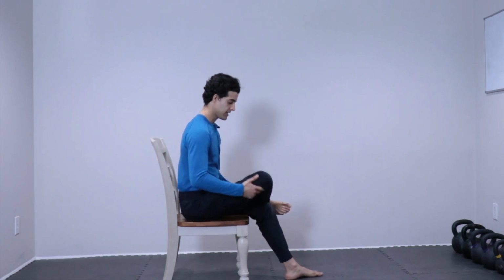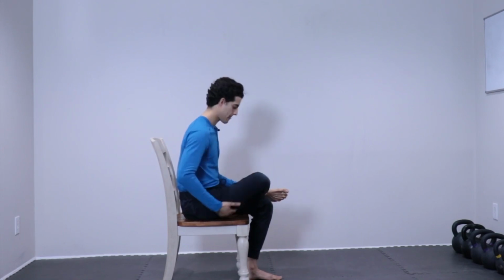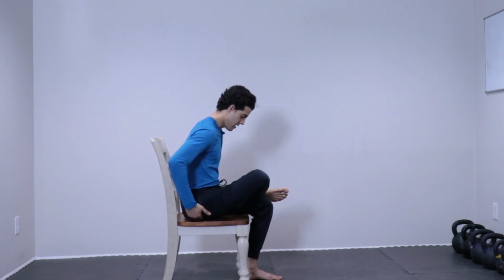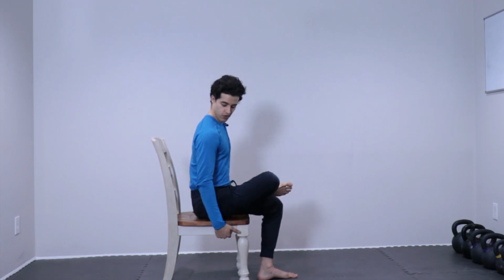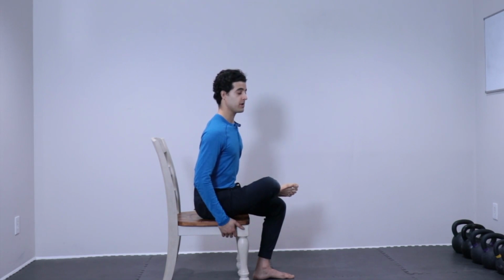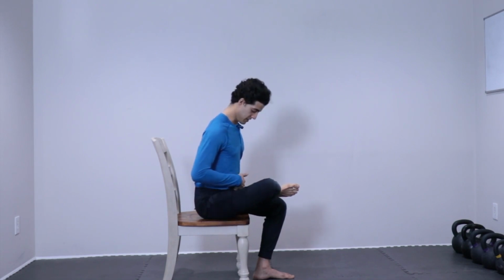Seated Pigeon Stretch